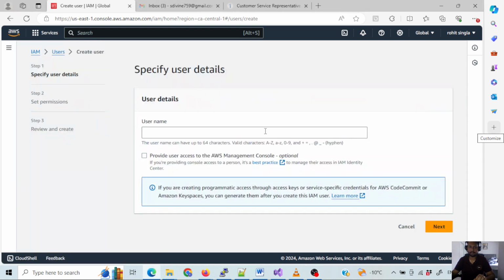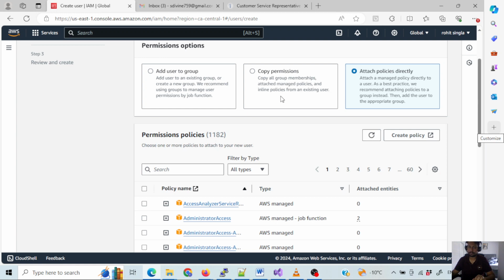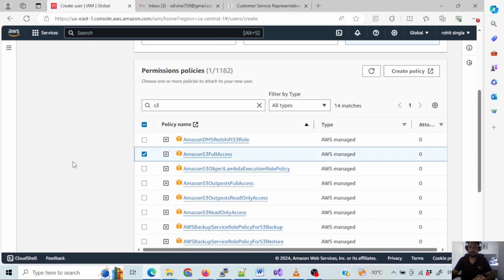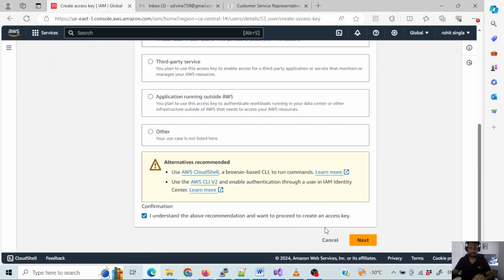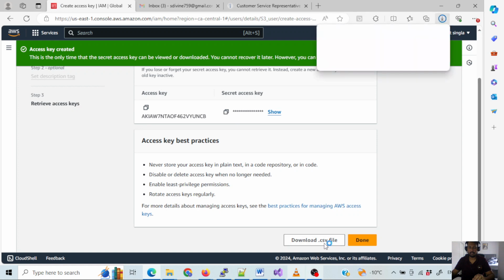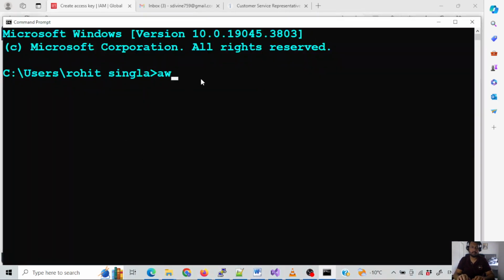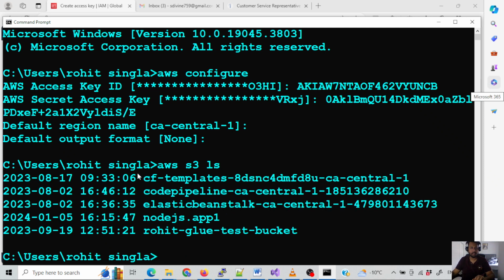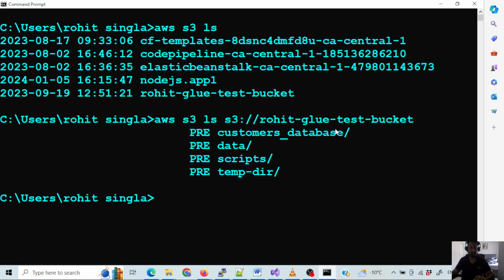How to create a user in IAM | How to make an access key in the security credentials for the user.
VIDEO 2:-
How to create a user in IAM | How to make an access key in the security credentials for the user. How to perform the AWS cli through the access key and secret key with the AWS configure option for a particular region, as explained step by step for the S3 bucket. However, we can choose any service in AWS.